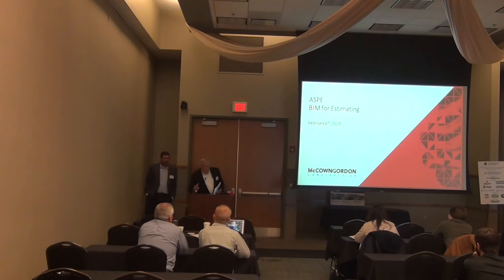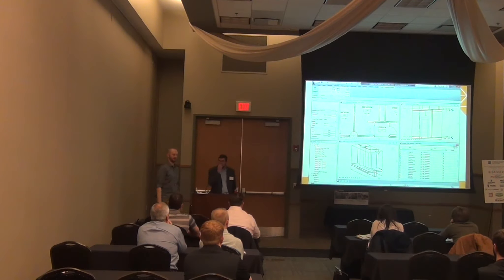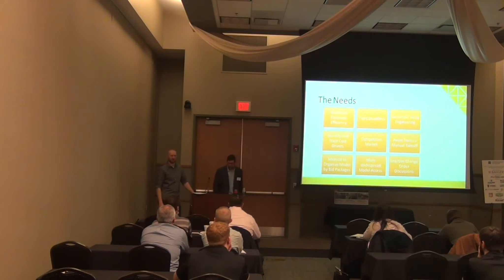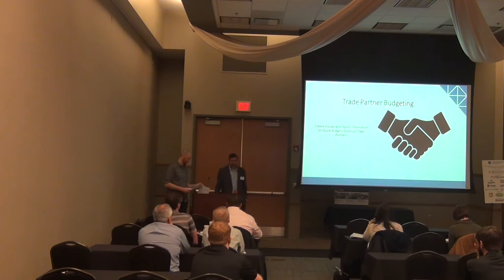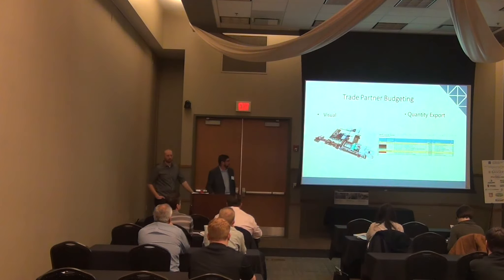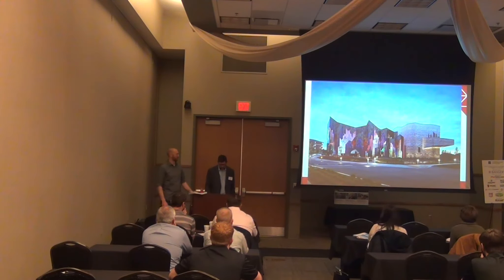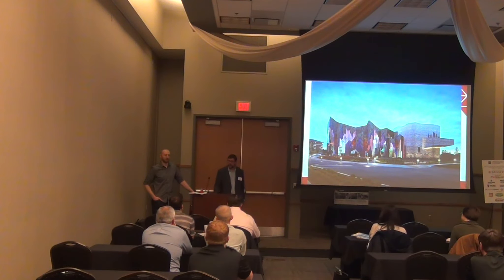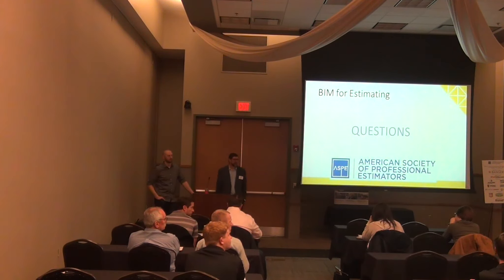Using BIM 3D Modeling for Estimating, ASPE Chapter 32 Kansas City Estimators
Attend ASPE events:
Join us to learn about the latest estimating and project management tools and systems to help maximize your firm's profits on construction projects you win.  Surround yourself with construction industry estimators and project managers who are connected to and knowledgeable about the current construction projects in your region.  ASPE, American Society of Professional Estimators.

Convince Developers and Owners of the value that you and your firm bring to their construction project through the use of value maximizing estimating tools and strategies learned through your involvement with ASPE a construction association. Get recognized as a construction industry expert through your association with ASPE.  Surround yourself with construction industry estimators and project managers who are connected to and knowledgeable about the current construction projects in your region.  Learn about the latest estimating and project management tools and systems to help maximize your firm's profits on construction projects you win.  Gain valuable leadership skills by assuming a a position on the ASPE Board of Directors or leading a Committee to achieve organizational objectives.

Build your construction sales and business development effectiveness, meet and network with construction industry leaders, improve your leadership skills, gain industry expert status through certification and learn best management practices for delivering maximum value for the Construction Managers, Developers and Owners you work for.

ASPE, American Society of Professional Estimators.